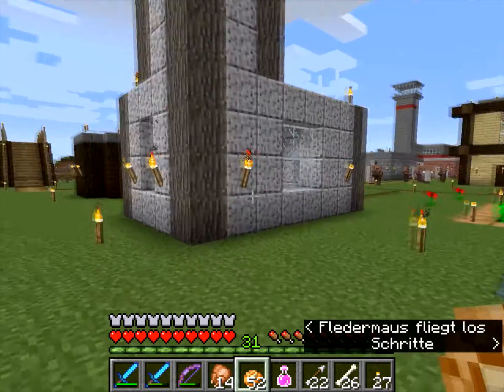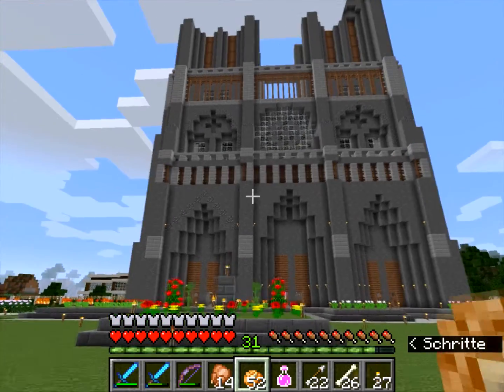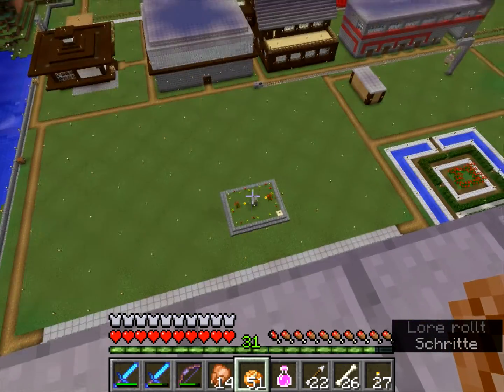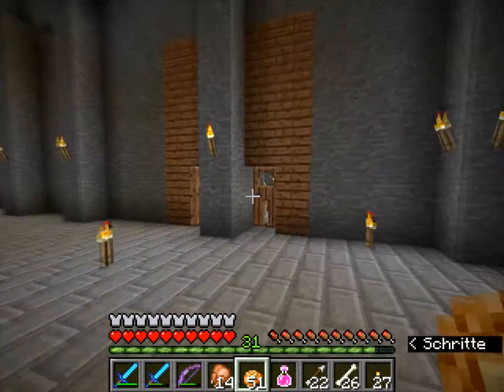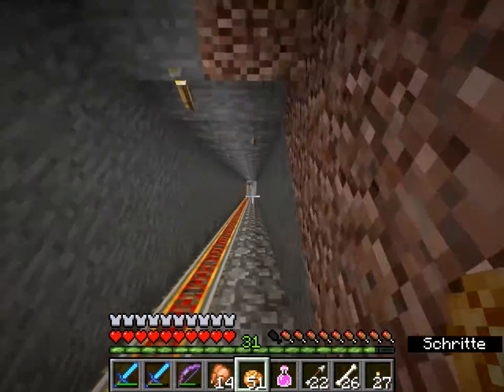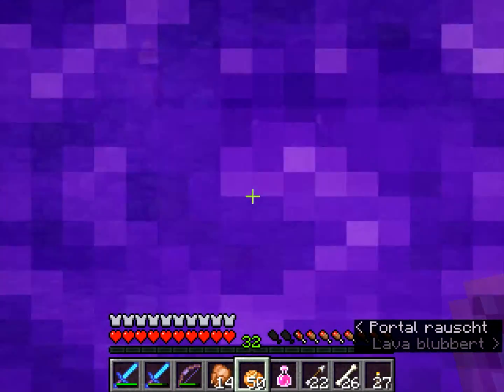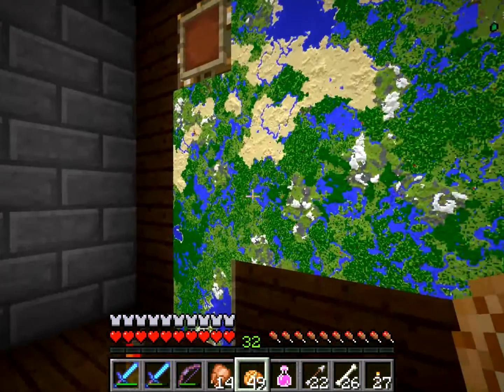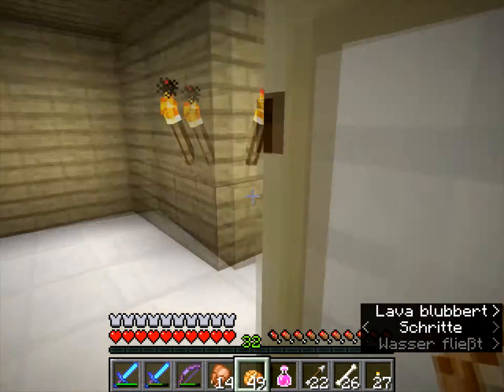Gilwen shows her Minecraft World - Part 2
Thank you very much for your comments!